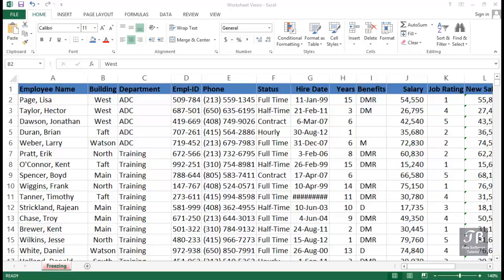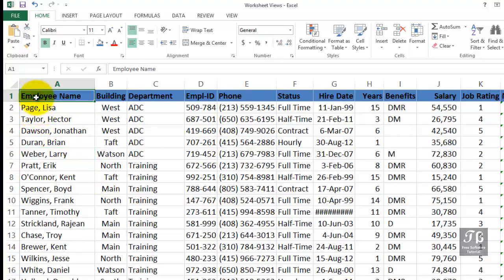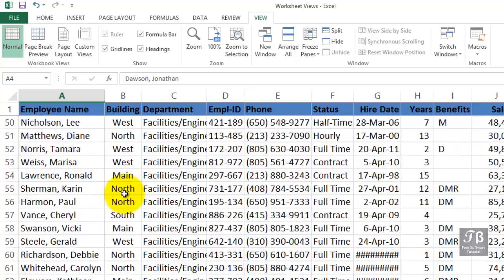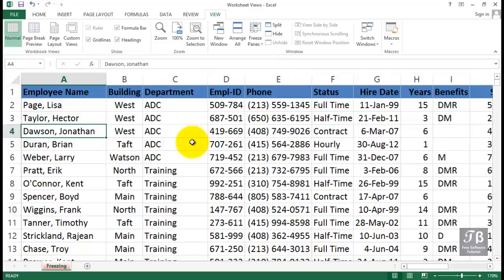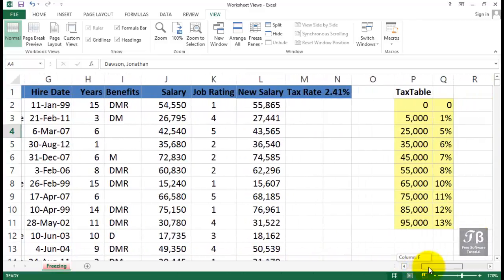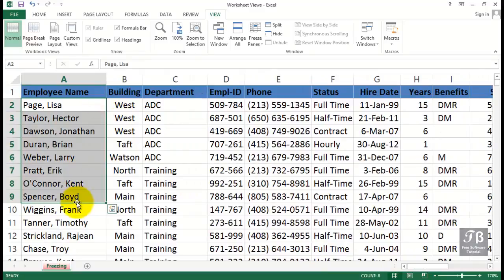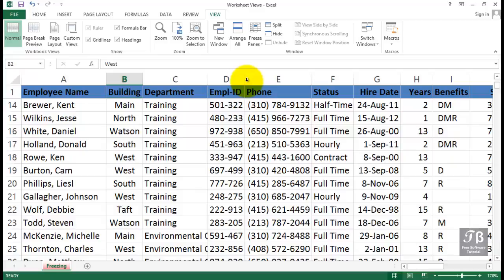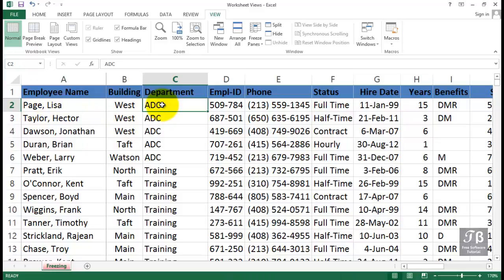41 Freezing & Unfreezing Excel Panes Microsoft Excel 2016 Beginner Course